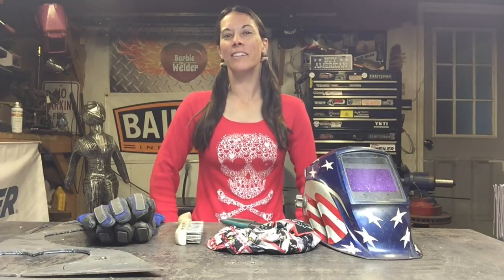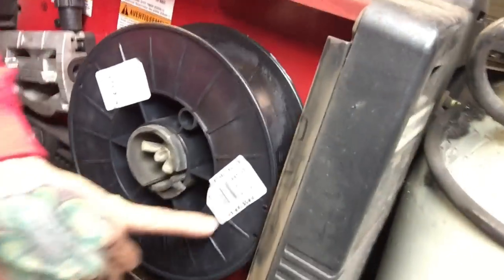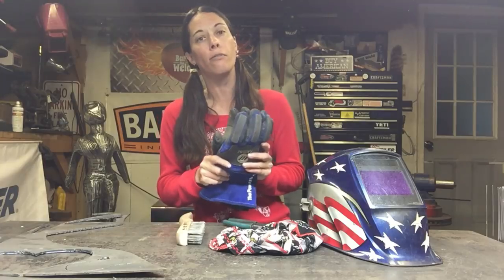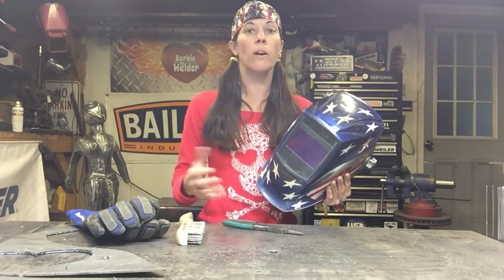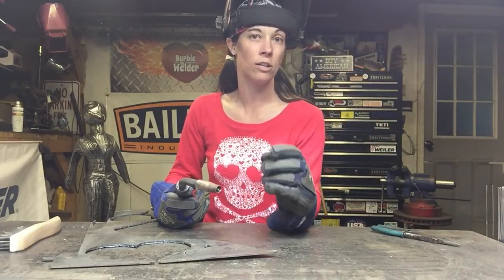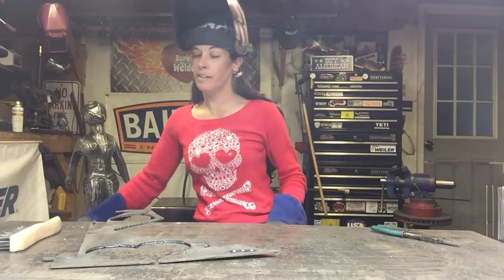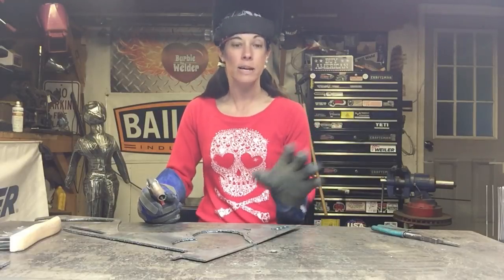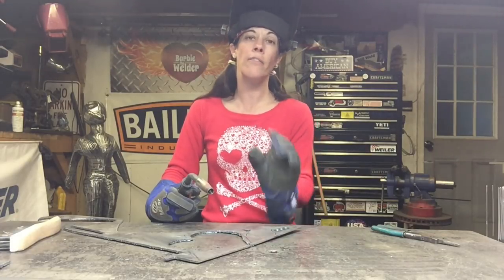How To MIG Weld